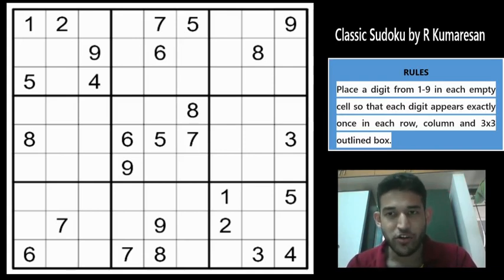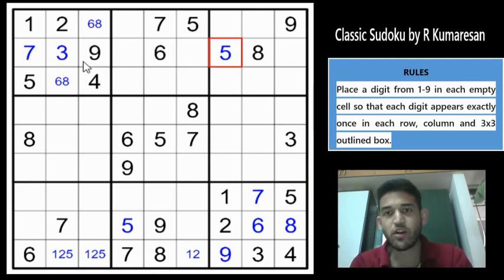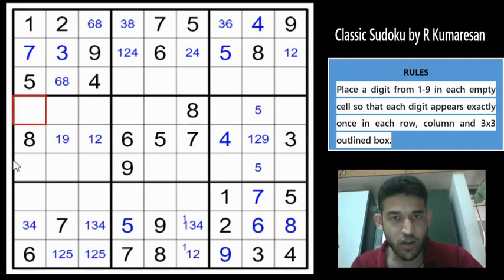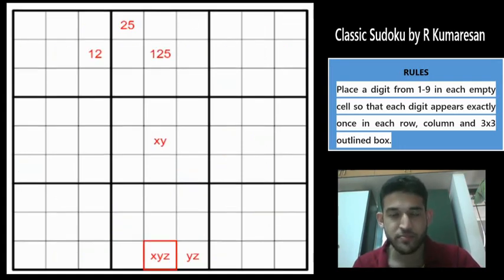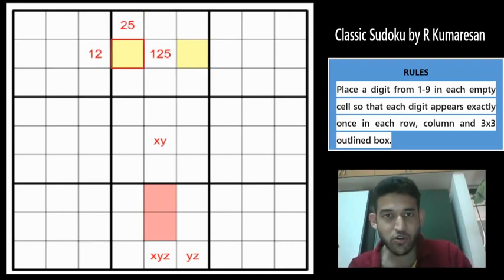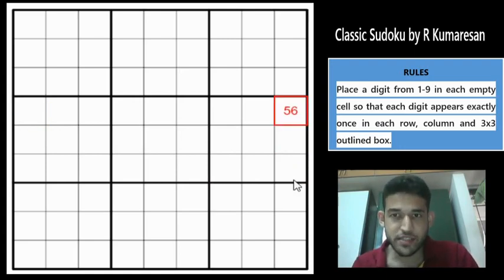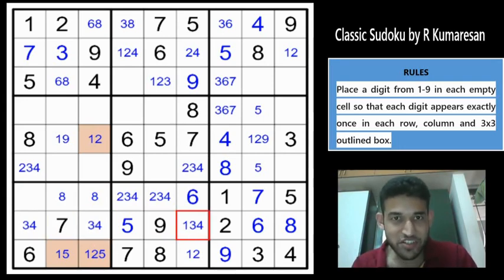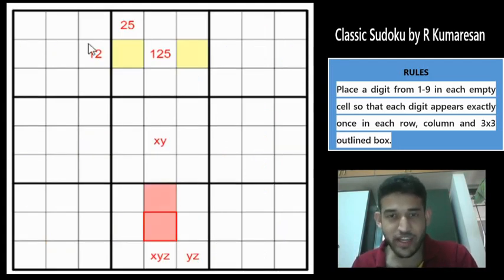Crystal clear explanation of XYZ Wing (a classic sudoku technique) with multiple examples !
XYZ wing is a strong classic technique and what better way to explain it than with a classic which  demonstrates it beautifully.

Rules :
Each row, column and 3x3 box will contain digits from 1 to 9 without repetitions.